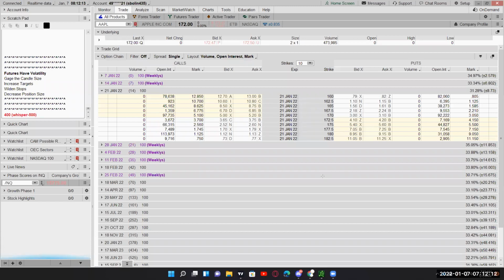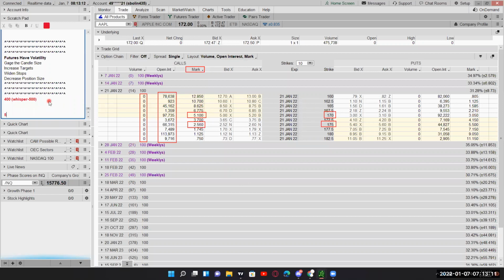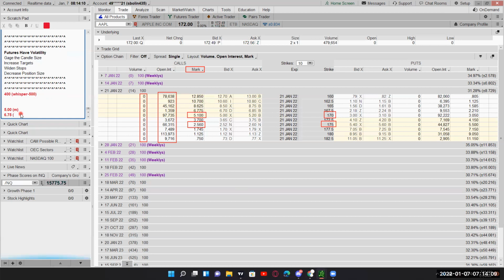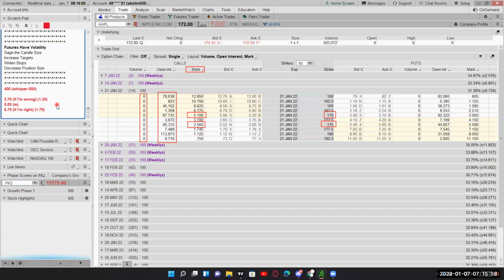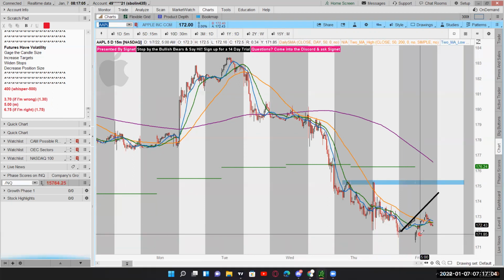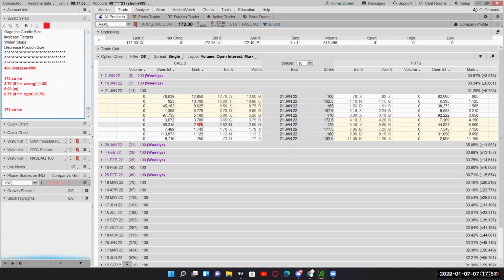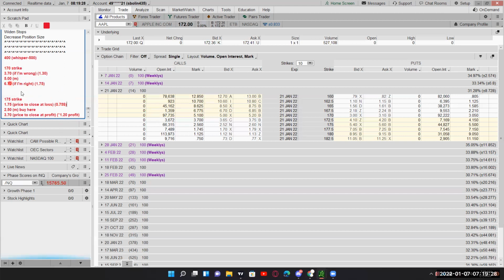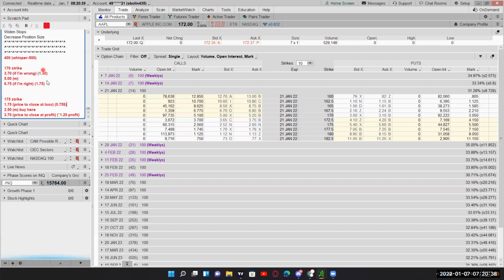101 Options Day Trading Strategies and Tips: Tip Number Two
101 Options Day Trading Strategies and Tips:
Tip Number Two
In this short video series Signet will discuss short tips and strategies for day trading options effectively in todays marketplace.

Tip #2: Looking up the options chain & down the options chain to help answer the question "which strike should I buy?"

Day trading options for income is a very popular strategy. Take our options trading course

Join Our Trading Community & Receive:
• Trading Courses
• Trade Rooms
• Live Streaming
• Alerts
• Watch Lists